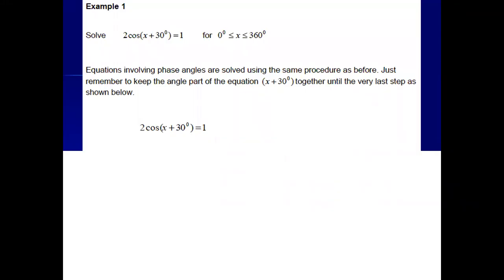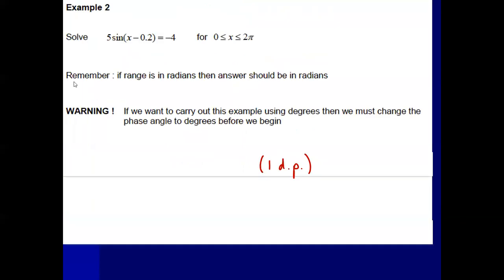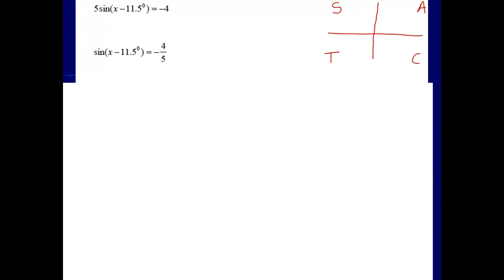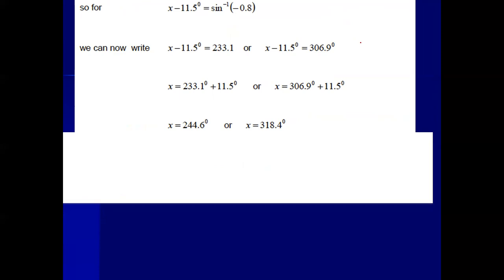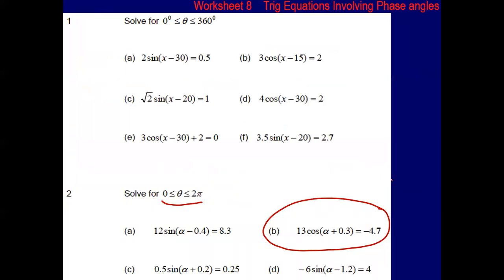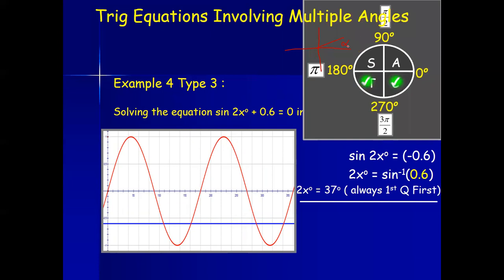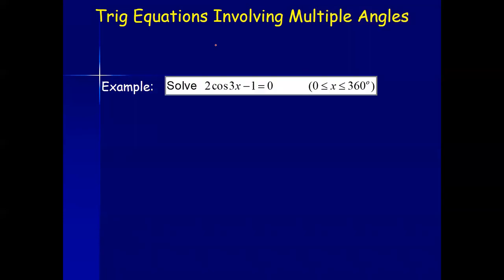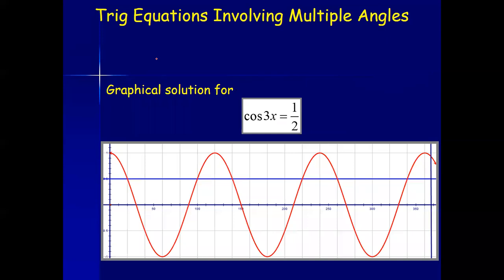zoom 1 TrigEq2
Eng Maths1 - Trig Equations (phase and multiple angles)